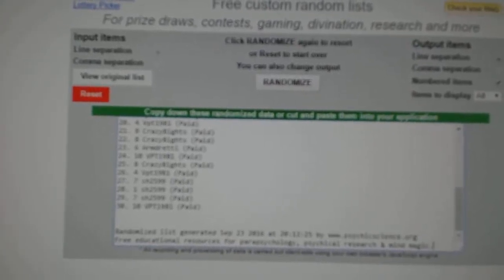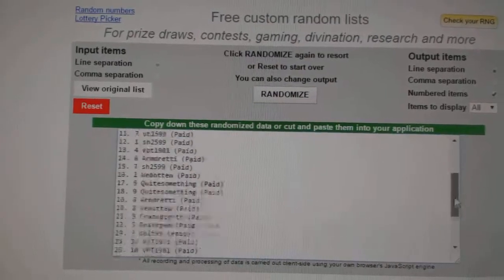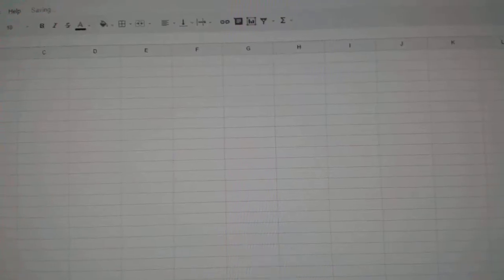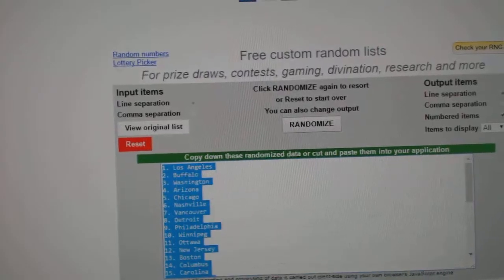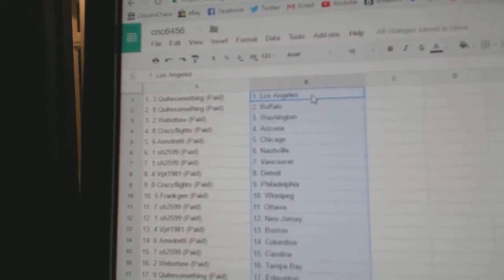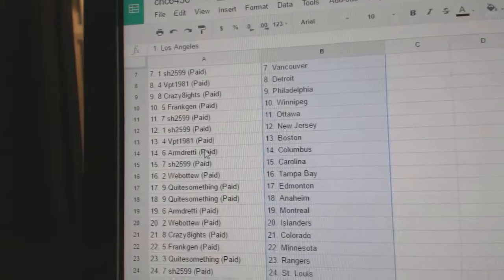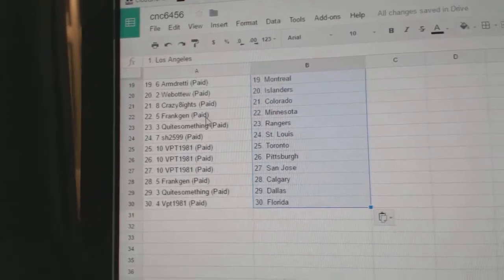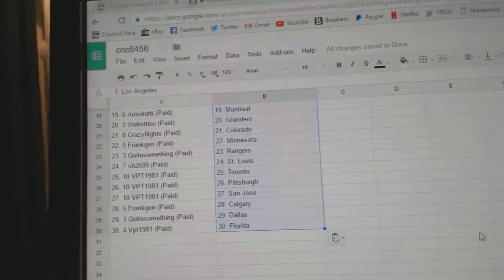Team Randoms - C&C GB #6456